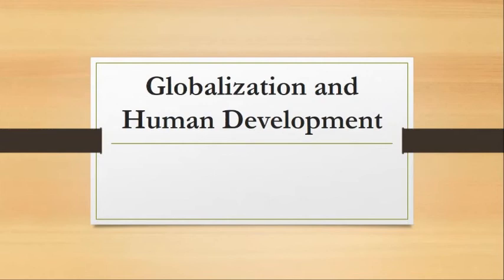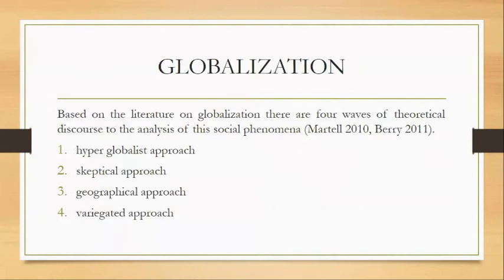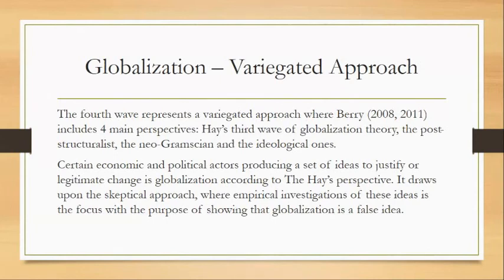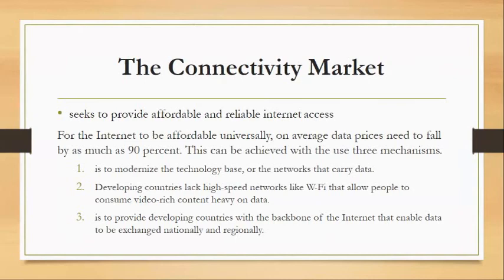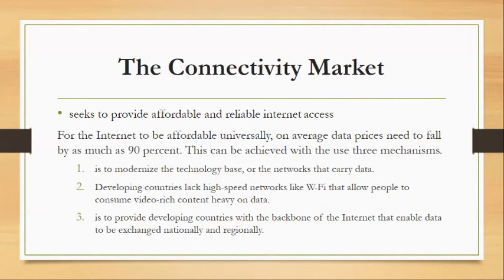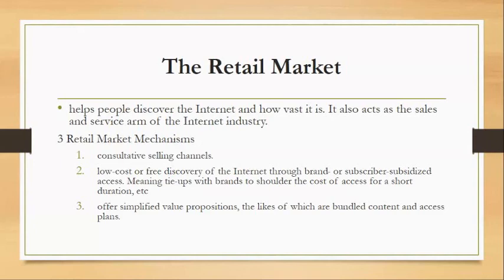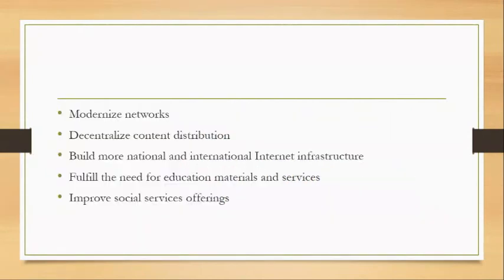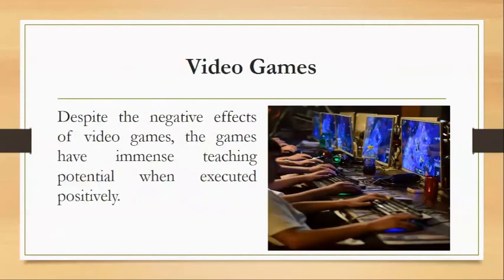Living in the IT Era - Globalization and Human Development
Week 11 (Copreros)